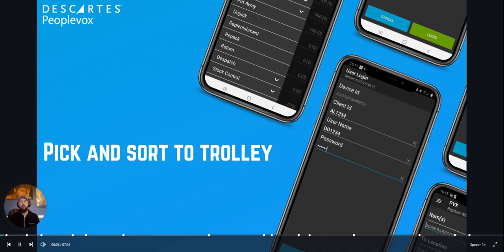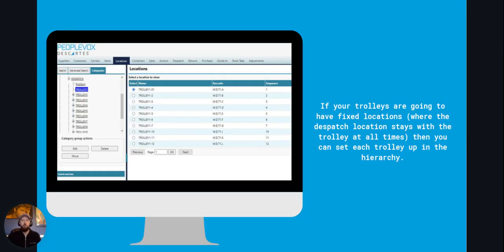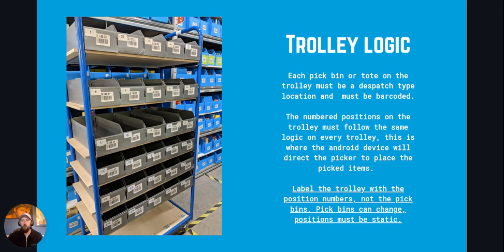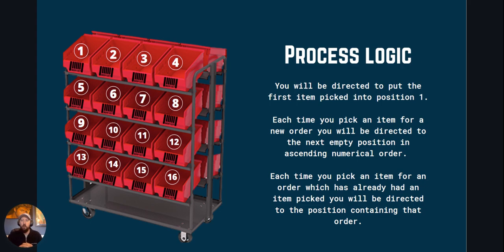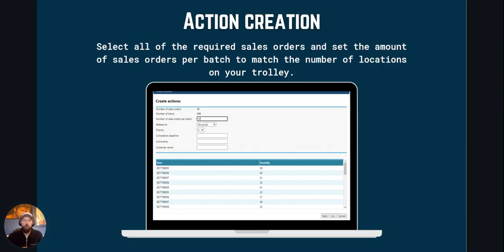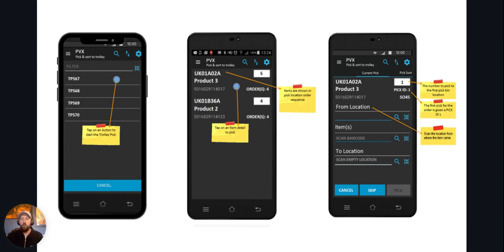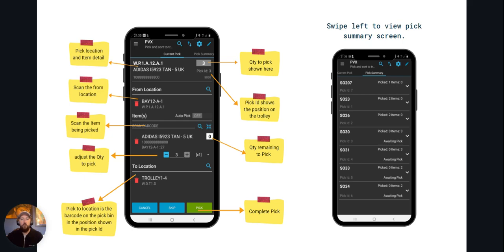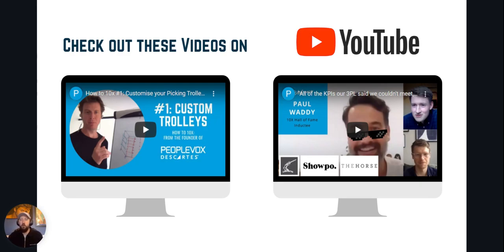WMS Explained: Pick and Sort to Trolley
Best picking method for fashion brands and other fast moving online merchants who want to pick multi-item orders and sort them as they go. Adam Larkins, CS Manager at Descartes Peoplevox, walks us through it step by step, from set-up, trolley logic, picking flow and the process at despatch.